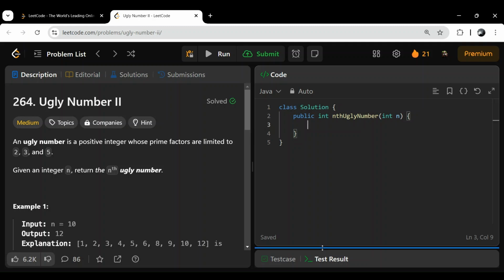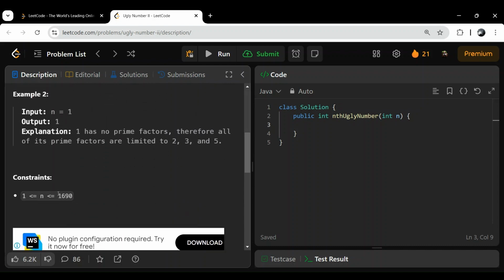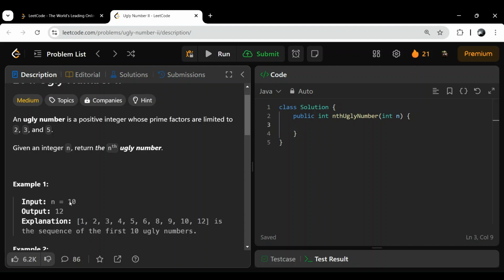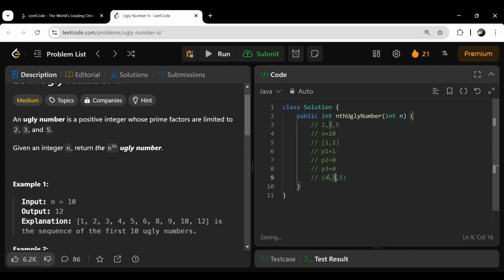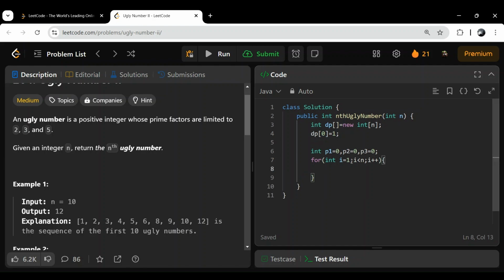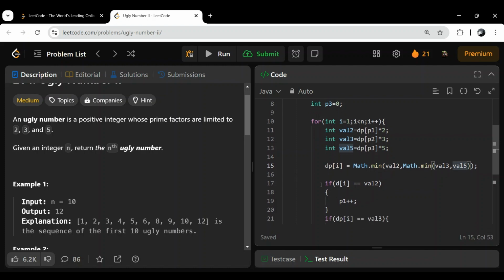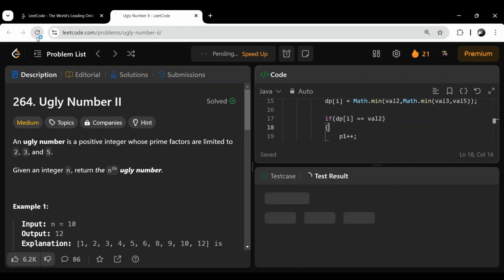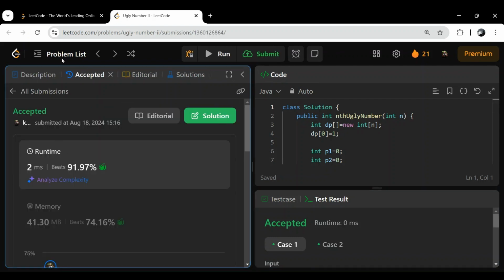264 Ugly Number II | Leetcode Daily Challange | Dynamic Programming | Java Solution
Leetcode 264  Ugly Number II : Medium level question using JAVA